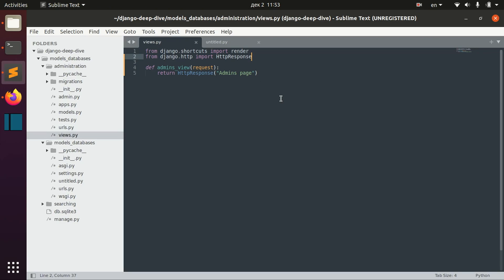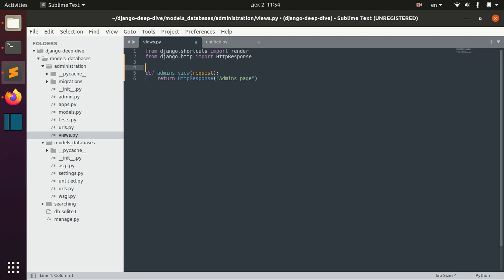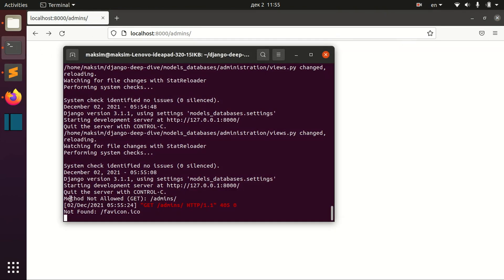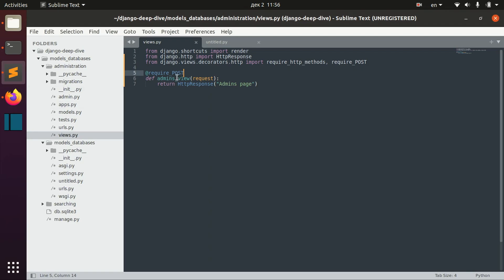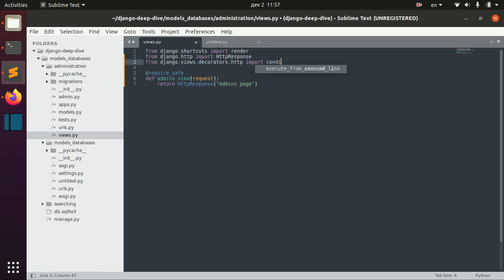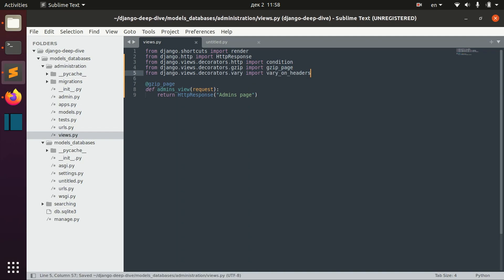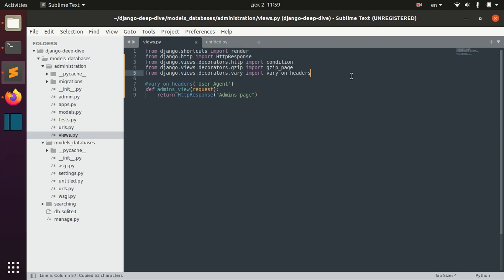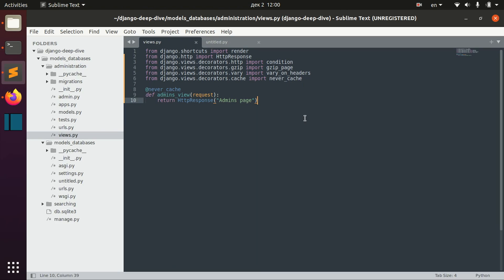Django Full Course - 10.1 - Writing views. Decorators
In this video from Django Full Course I will show you the basics of decorating the views.
- http decorators (require_http_methods, require_POST, condition),
- Caching decorators (never_cache, vary_on_headers),
- Compressing decorators (gzip_page).